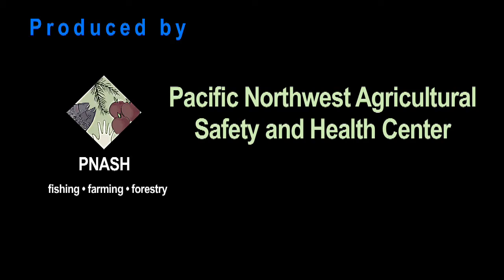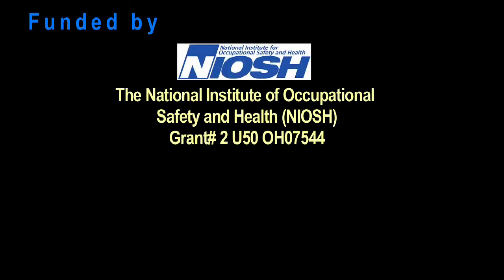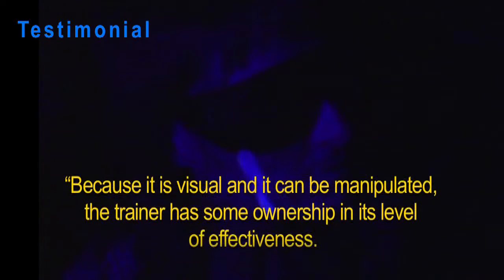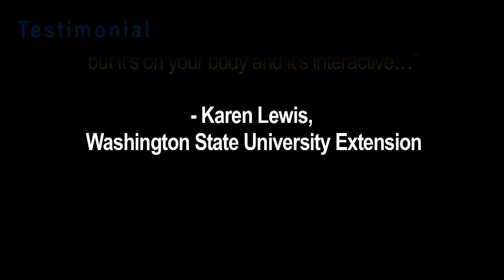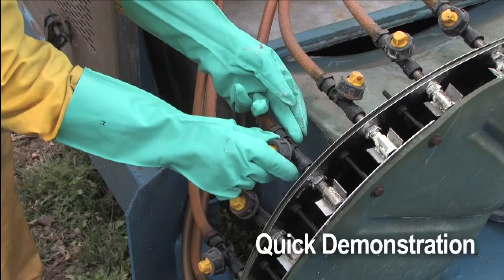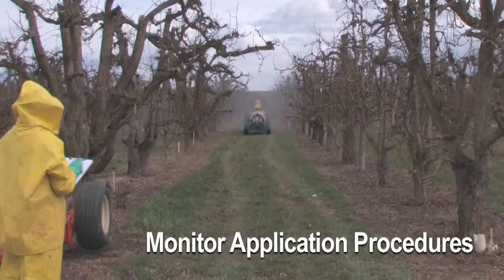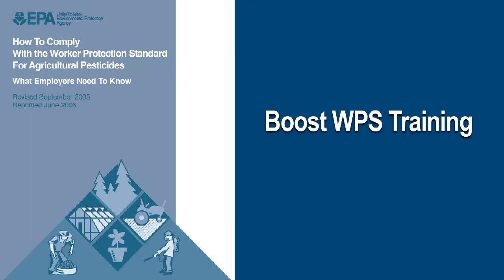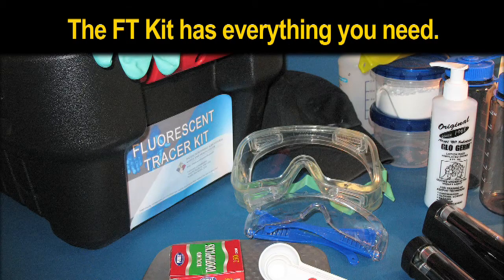Fluorescent Tracer 1 of 6: Introduction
This video was developed to assist pesticide safety educator training and should be used as a companion to the Fluorescent Tracer Manual and Kit. It contains instruction and tips for preparation of materials, training areas, and dark rooms. This video walks the viewer through lessons learned during quick demonstrations, and actual airblast applications. This video is great for instructors and applicators alike.

This video was produced by the PACIFIC NORTHWEST AGRICULTURAL SAFETY AND HEALTH (PNASH) CENTER at the University of Washington with funding from NIOSH/CDC #2 U50 OH07544 and the Washington State Medical Aid and Accident Fund.